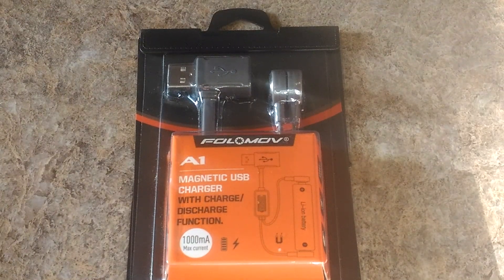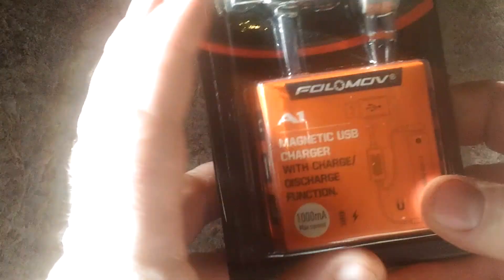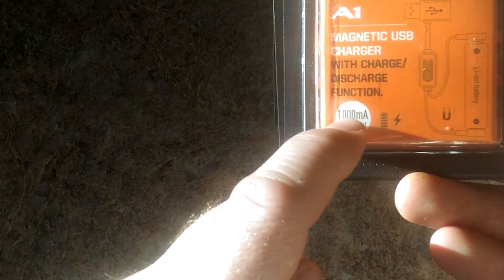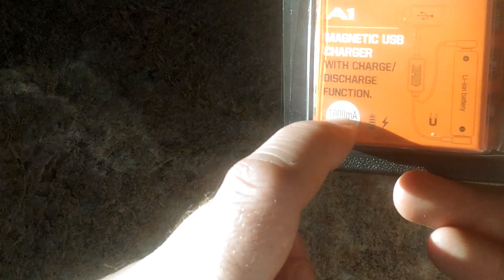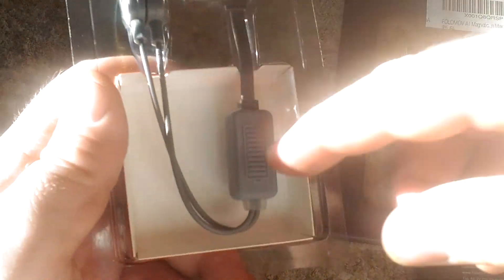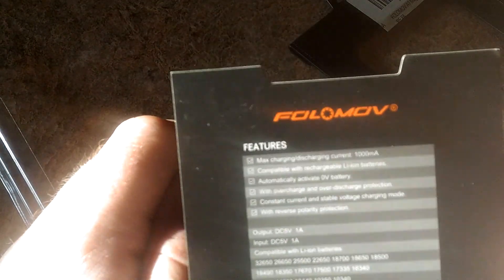Folomov a1 magnetic usb 18650 li ion battery charger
Quick unboxing video